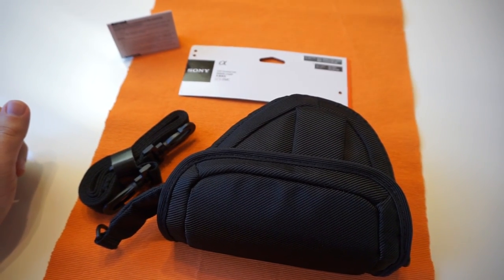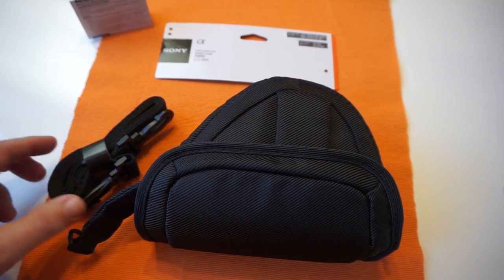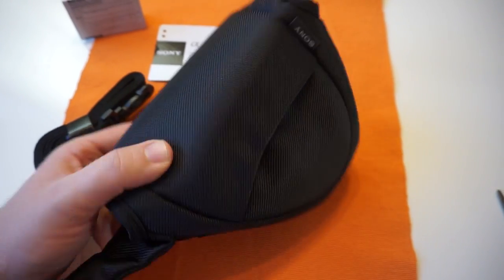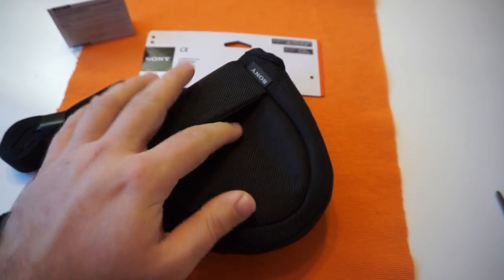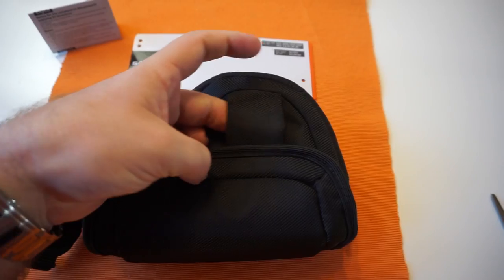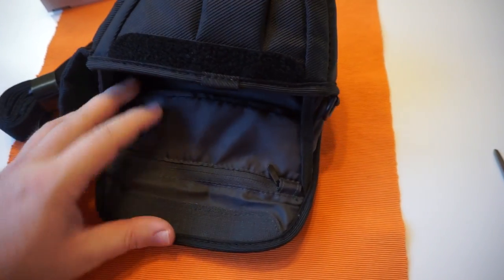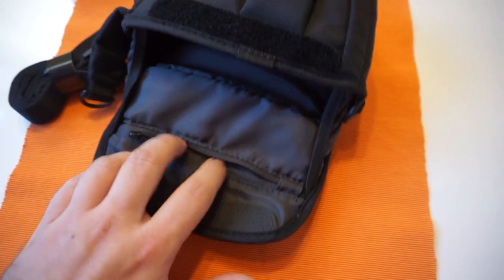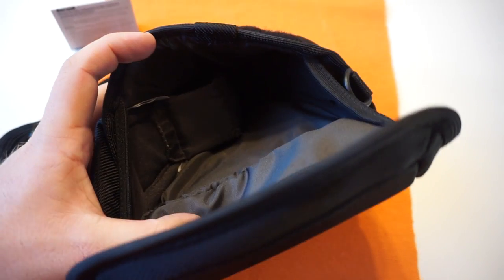Sony LCS-EMC Soft Carrying Case For Cameras (Alphas and other)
Sony LCS-EMC Soft Carrying Case For Cameras up close.